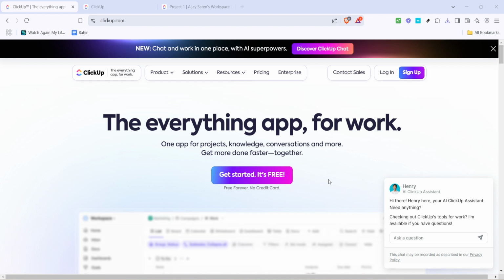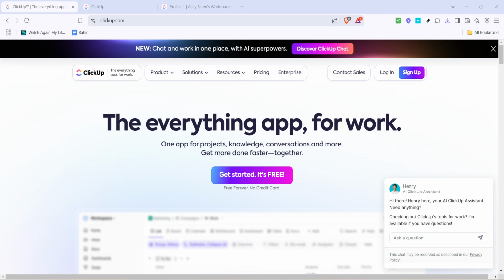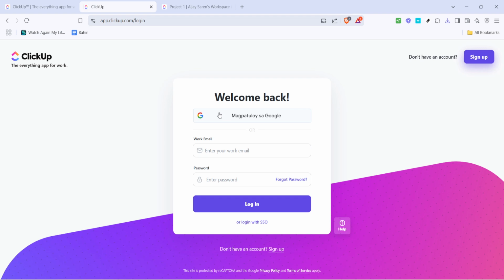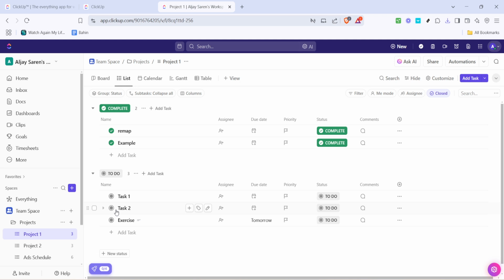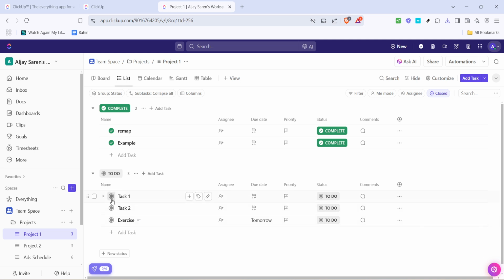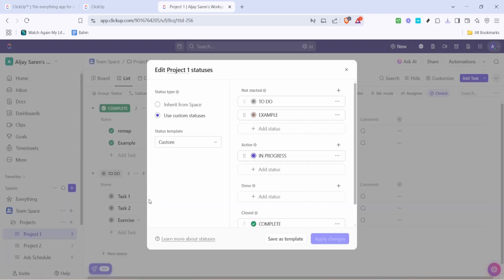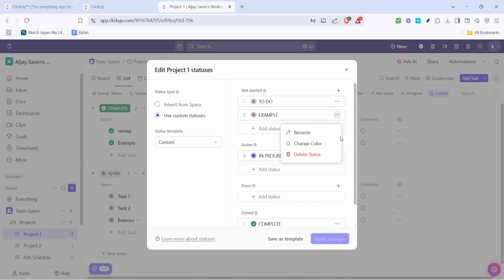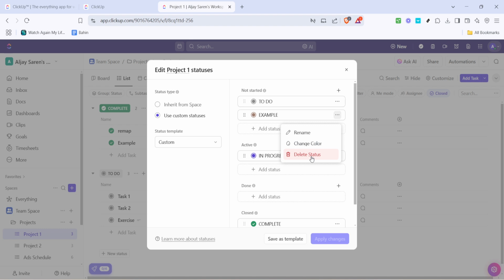How to Delete Statuses on Clickup Remove Statuses on Clickup Software (Full 2025 Guide)